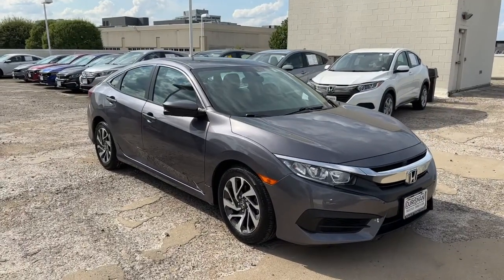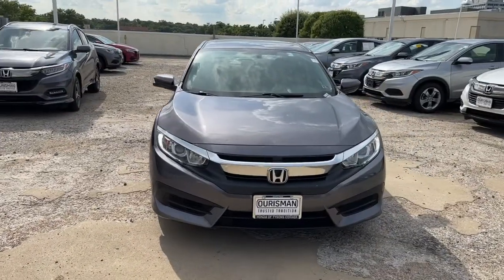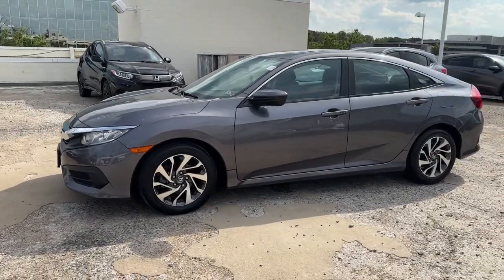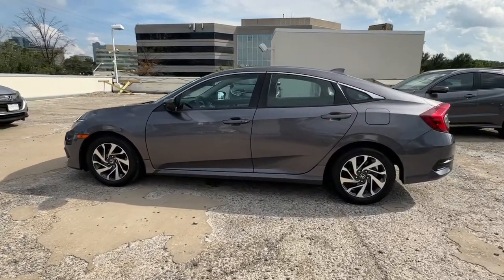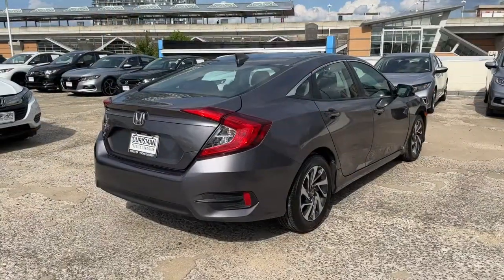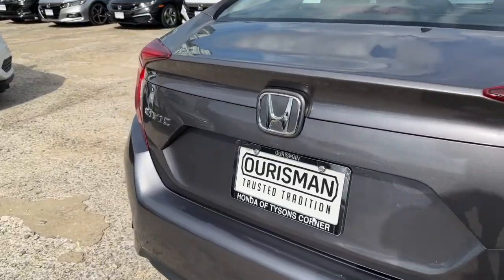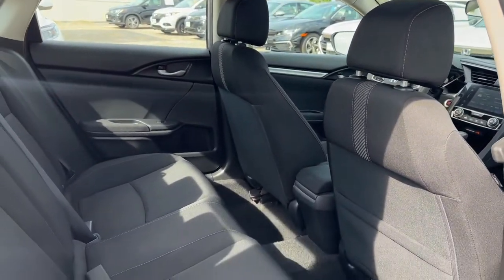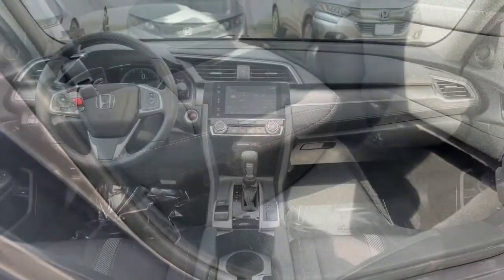2017 Honda Civic Vienna, Washington, Fairfax, Chantilly, Tysons, VA A213334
Modern Steel Metallic Used 2017 Honda Civic EX available in Vienna, Virginia at Ourisman Honda of Tysons Corner. Servicing the Washington, Fairfax, Chantilly, Tysons area.

ONLY SERVICED AT HONDA, SUPER CLEAN WITH LOW MILES NO ACCIDENTS REPORTED TO CARFAX, PERSONAL VEHICLE, SUNROOF/MOONROOF, BACKUP CAMERA, APPLE CARPLAY/ANDROID AUTO, BLUE TOOTH/HANDSFREE, Black Cloth, YOU WANT A NICE HONDA THIS IS IT!  COME ON IN, YOU WON'T BE DISAPPOINTED! BEST PRICED OVER 200 QUALITY PREOWNED CARS IN STOCK***brbrThe odometer is 57309 miles below market average! . 31/40 City/Highway MPGbrServicing Tysons Corner, Bethesda, Washington DC, Maryland, Fairfax, Chantilly, Vienna, Annandale, Alexandria, Woodbridge and many more.brSell us your car even if you don't buy one of ours. We are a KBB Buying Center.